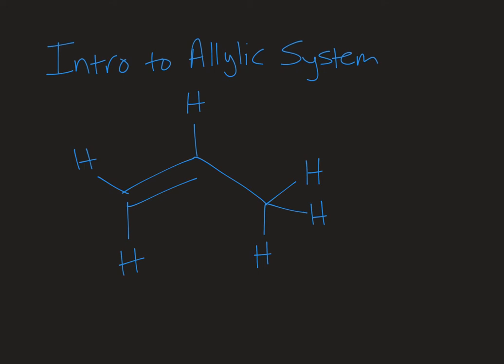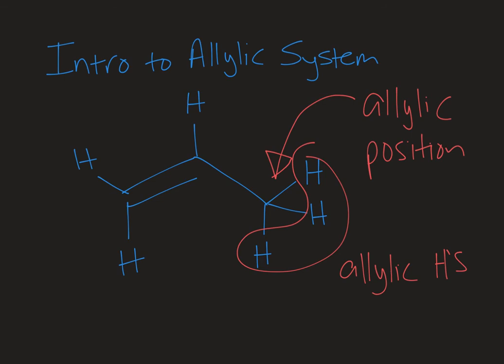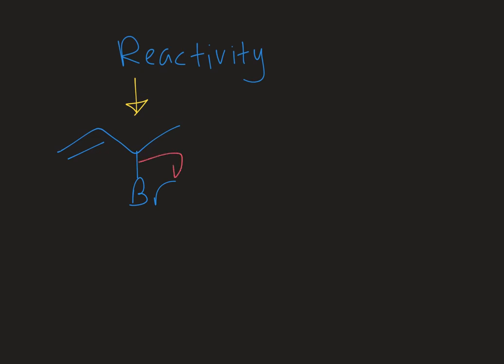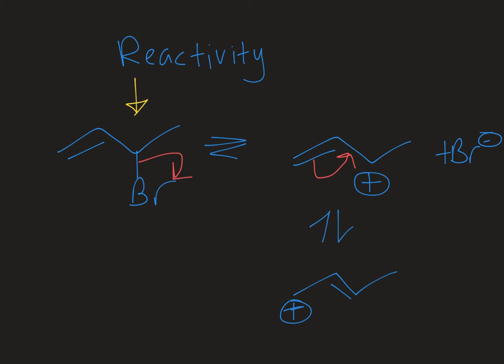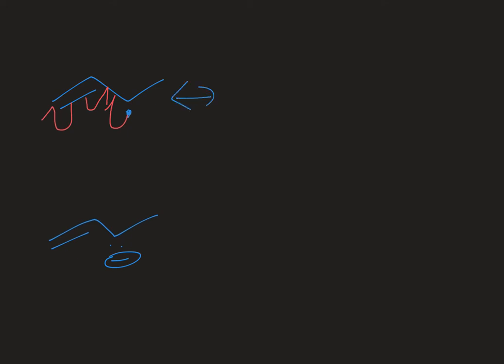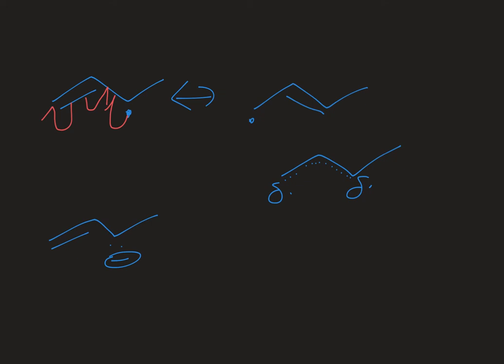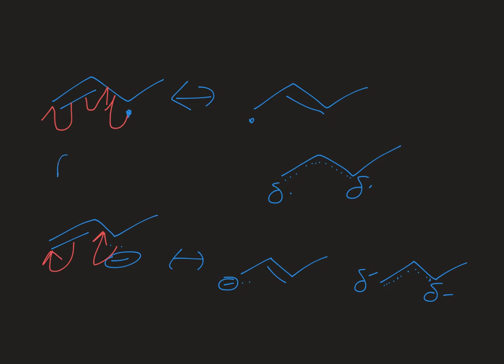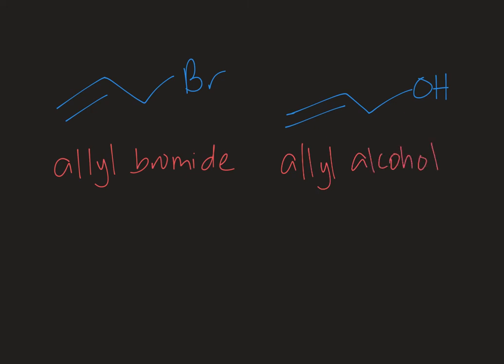Introduction to the Allylic System (Pi Systems in Organic Chemistry)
Learn how to recognize the allylic system, why the allylic position can be particularly reactive, and how to name simple allylic systems.